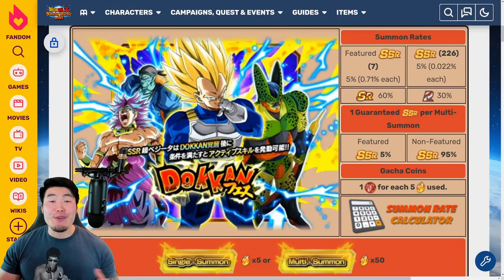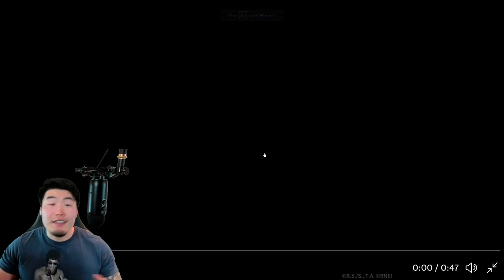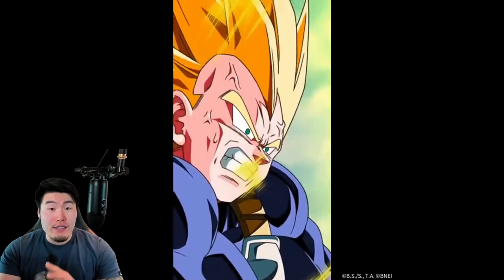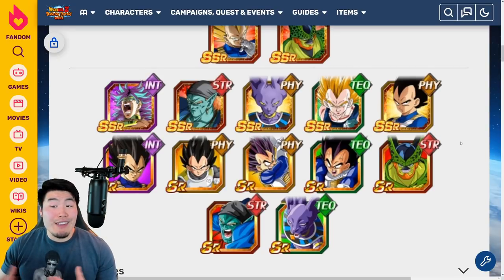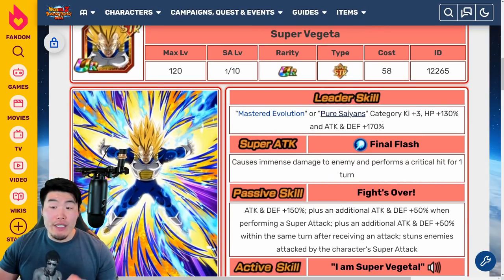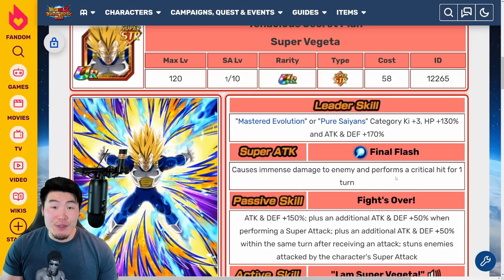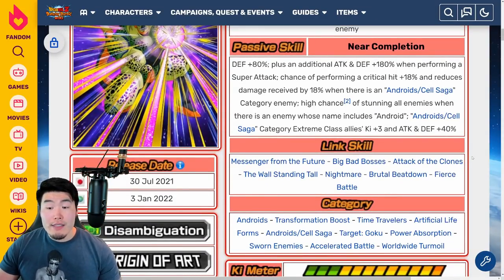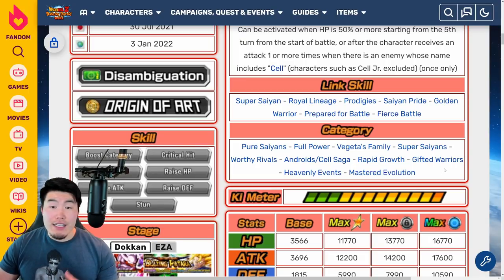IS STR SUPER VEGETA WORTH YOUR STONES?! FULL Banner, Animations, and Unit Preview! (Dokkan Battle)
Not sure if you should summon on STR Super Vegeta's banner? WATCH THIS VIDEO!